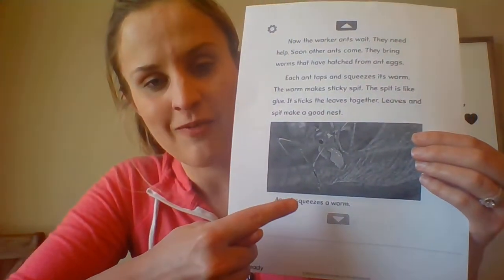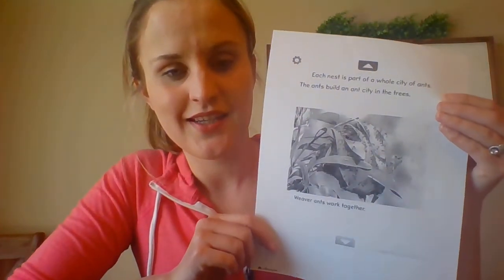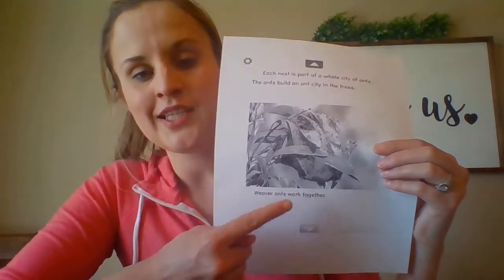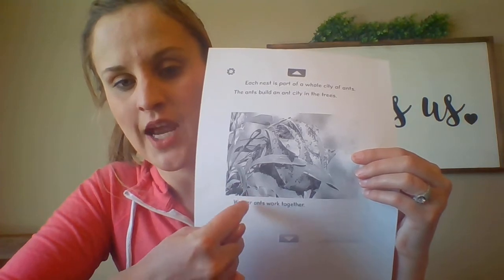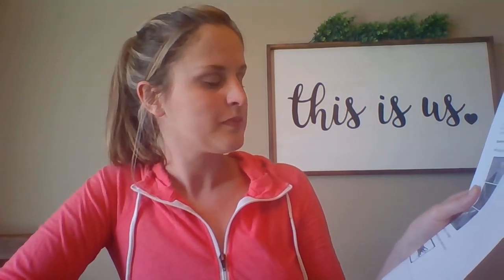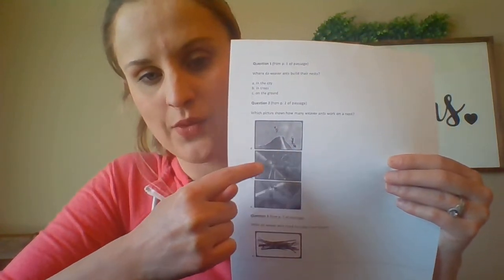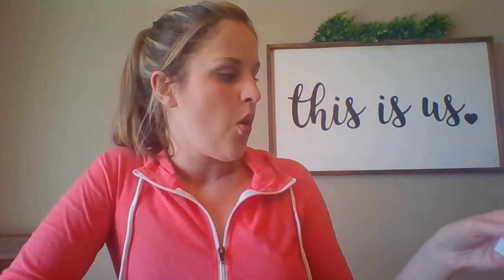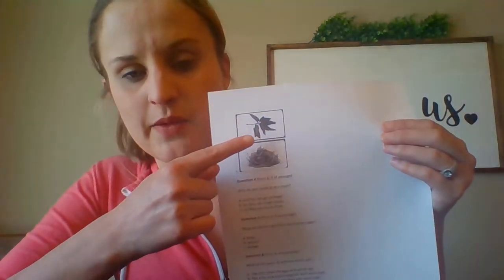Kinder Supplemental Take Home Packet Ant City